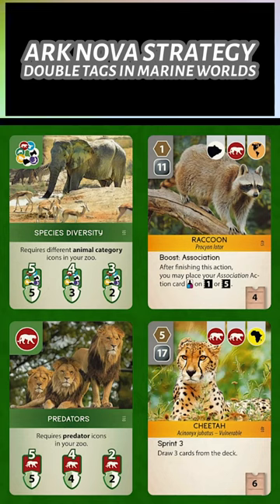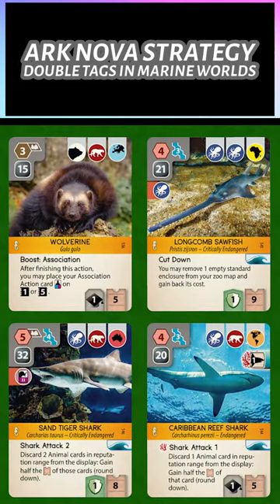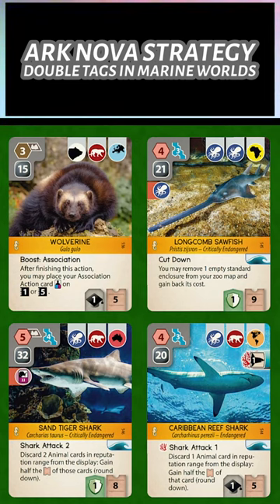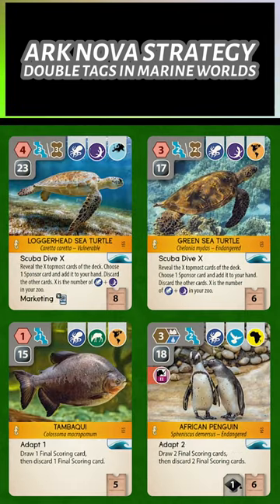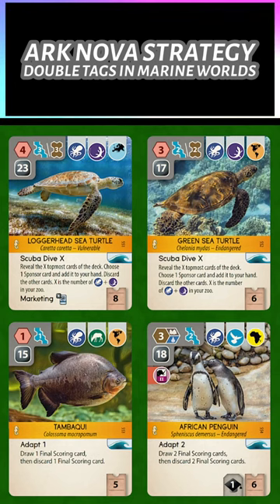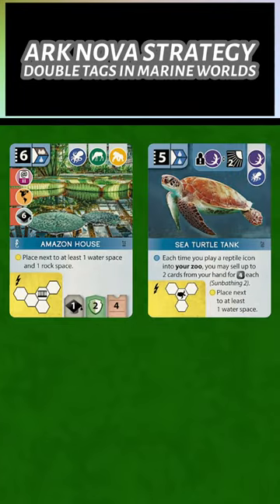Ark Nova strategy: Double tags in Marine Worlds expansion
I livestream Monday to Friday on YouTube and Twitch